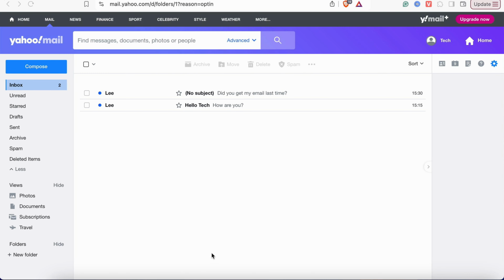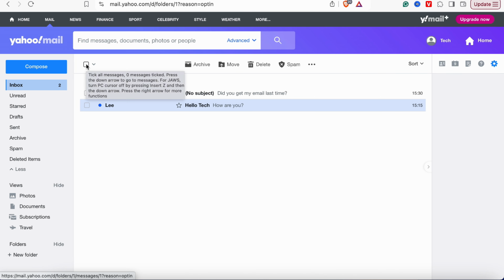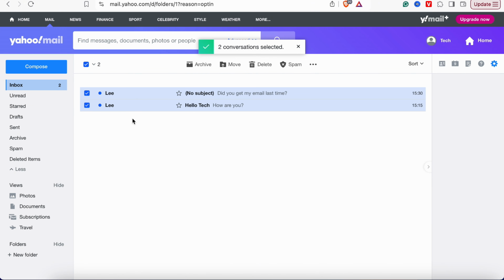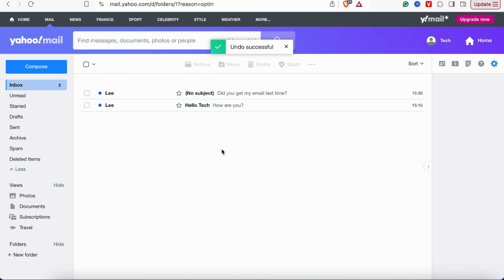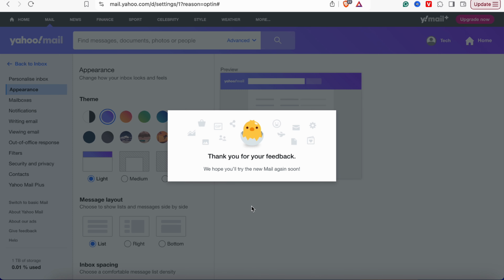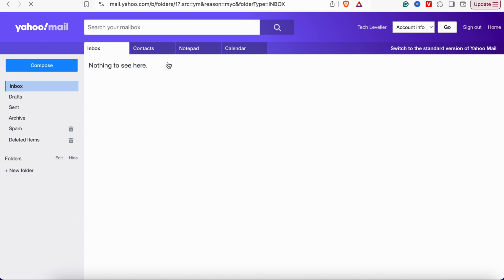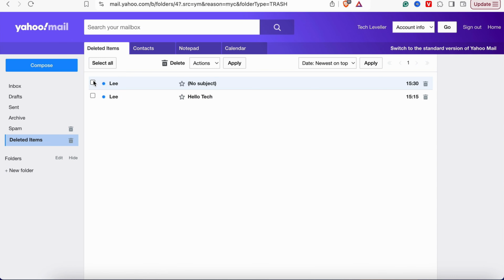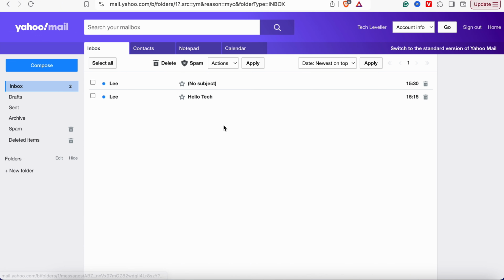How to Bulk Delete Emails on Yahoo Mail [Tutorial]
In today's quick video guide I'm going to show you How to Bulk Delete Emails on Yahoo Mail.